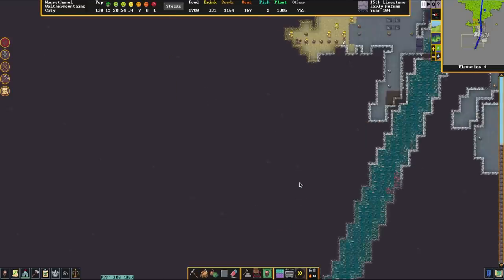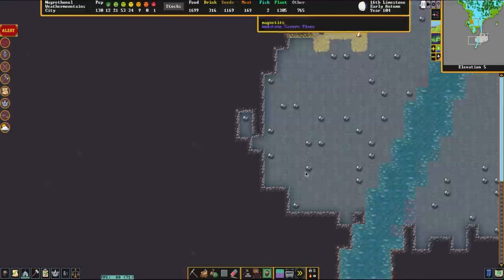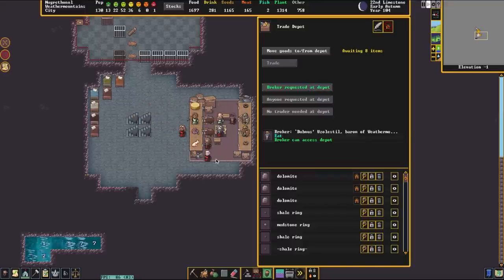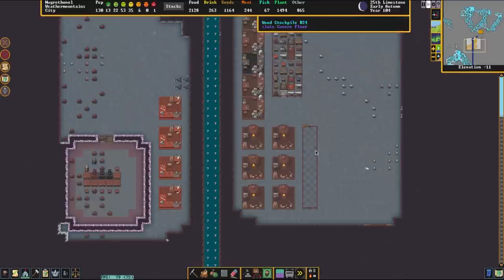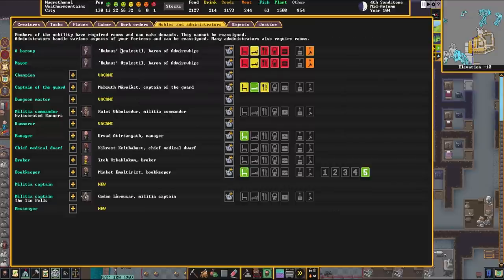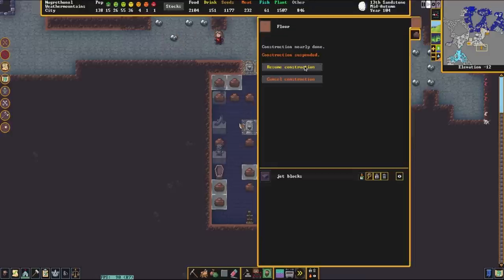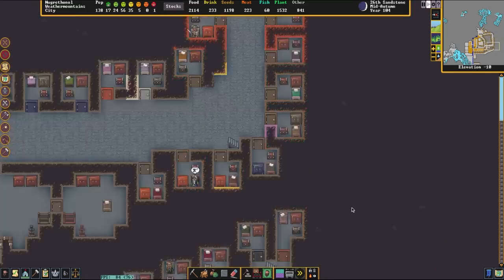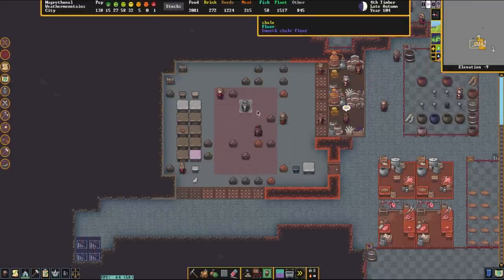Dwarf Fortress - Your First Fortress Tutorial Lets Play | 14 (Baron Bub)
Final Episode, I consider this lets play complete. If you would like to continue the save, here's a download link.

Follow  @Tekkud  for more tutorials.